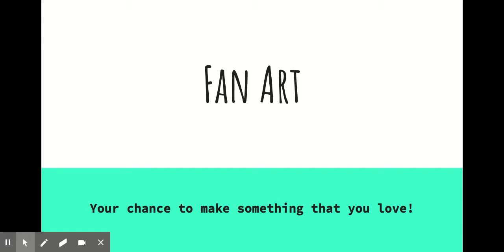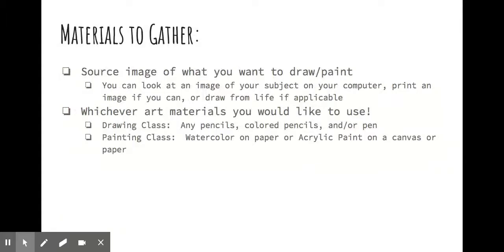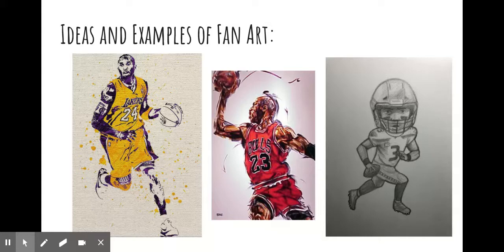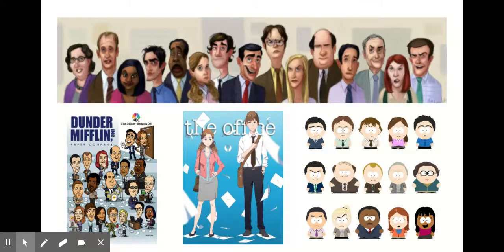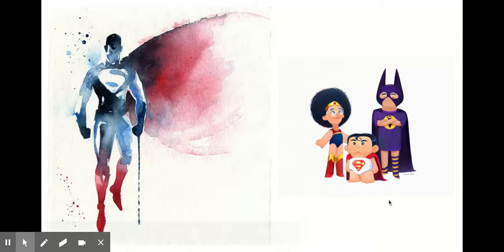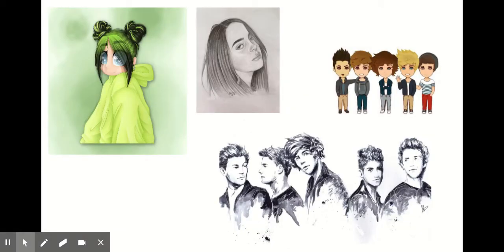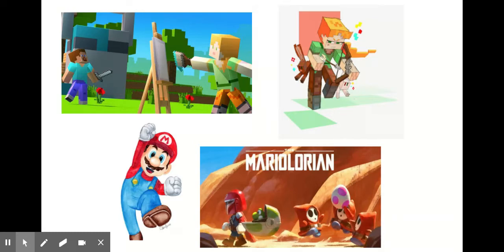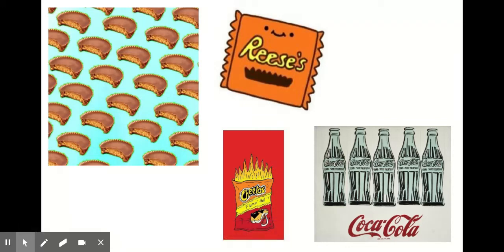Fan Art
This video explains options and gives ideas for making Fan Art.